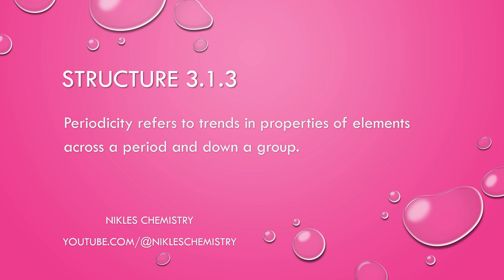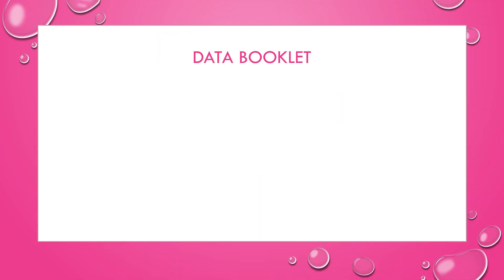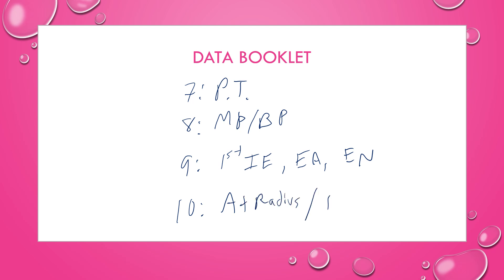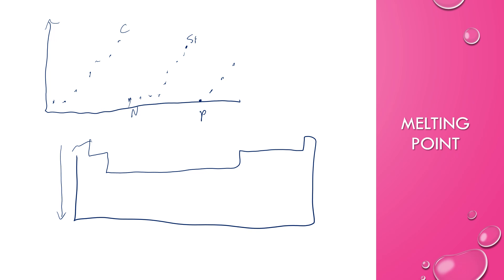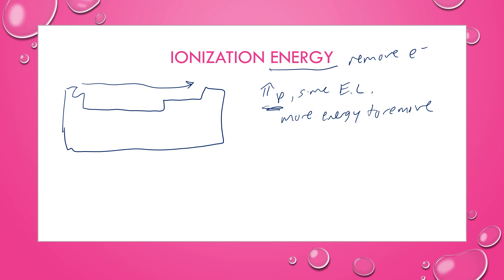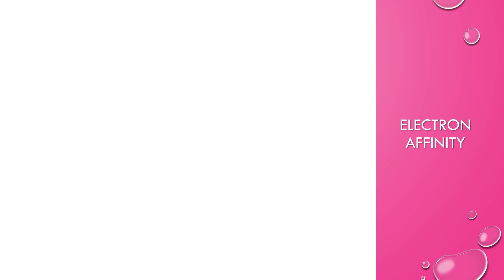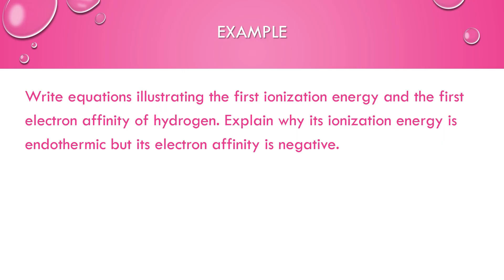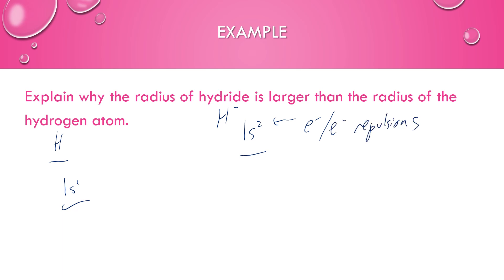IB Chemistry SL/HL - Structure 3.1.3 - Periodicity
Periodicity refers to trends in properties of elements across a period and down a group.